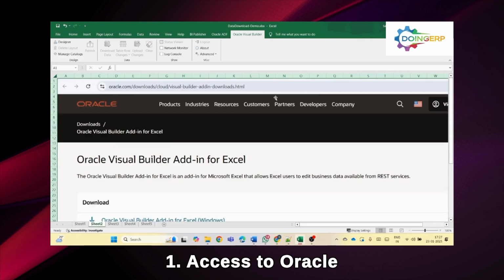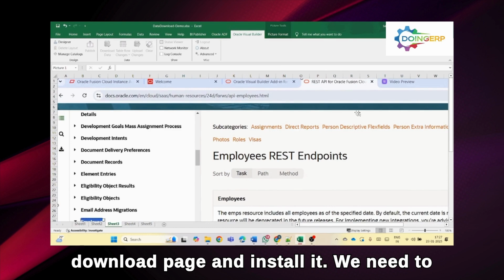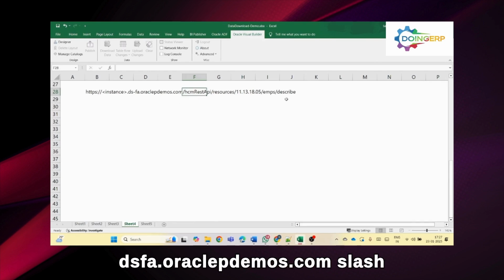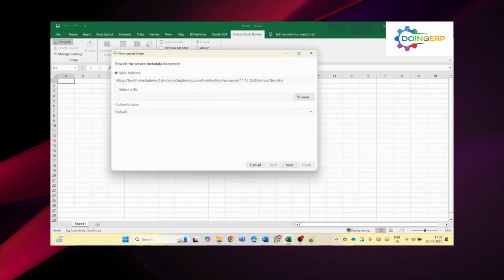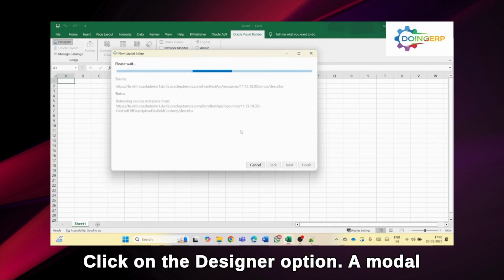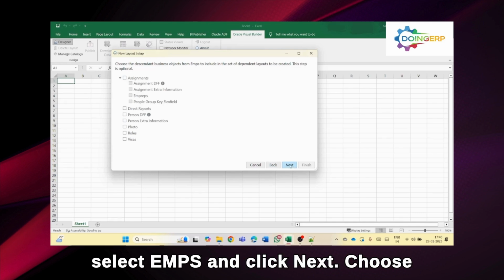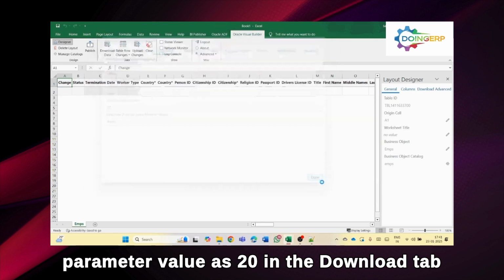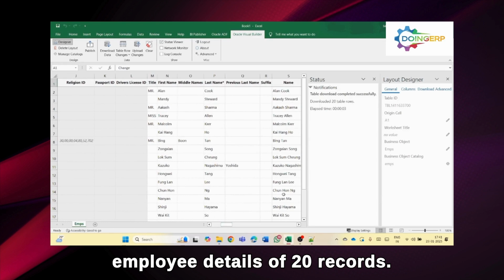how to integrate Oracle Visual Builder into Excel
Ready to make data downloads effortless?
Learn how to integrate Oracle Visual Builder into Excel to streamline your processes. This step-by-step guide shows you how to set up the add-in, configure endpoints, and download data seamlessly.
 Key Highlights:
 Effortless data uploads
 Download and install the Oracle Visual Builder Add-In for Excel.
 Configure API endpoints for precise data extraction.
 Customize fields and layouts to fit your requirements.
 Easily manage and download data with table views.
 Empower your workflows today!
Watch the video to see how Oracle Visual Builder simplifies working with your business data directly in Excel.